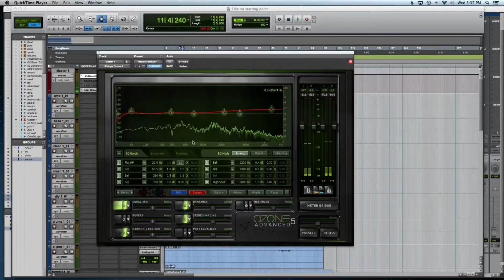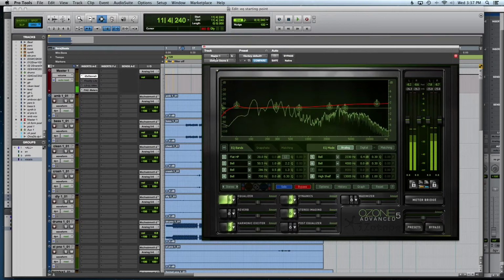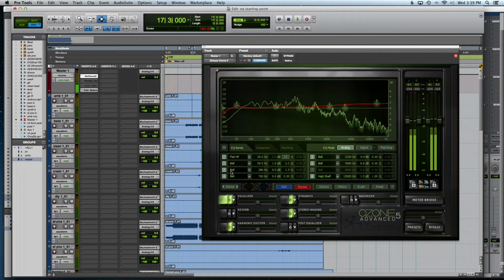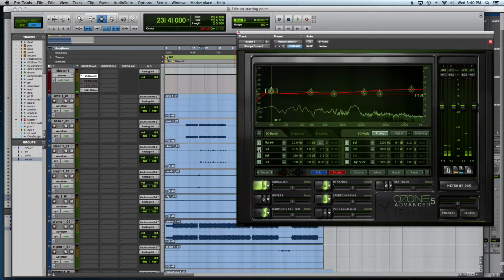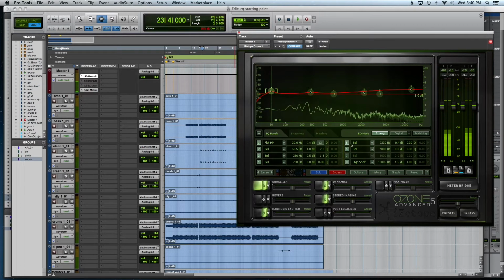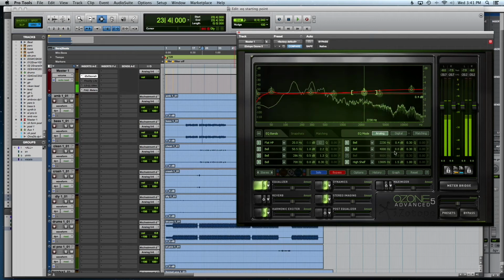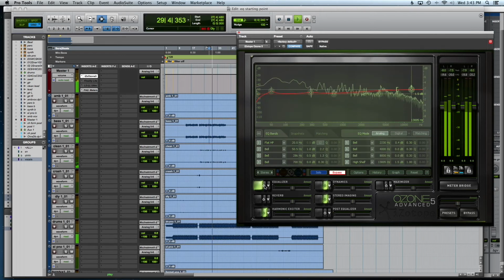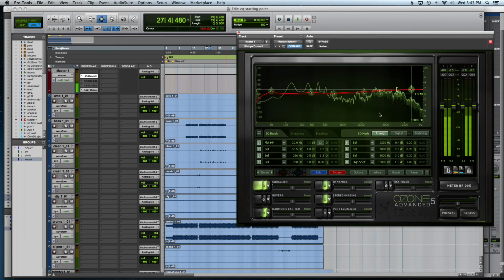THE ULTIMATE EQ STARTING POINT (MASTERING TUTORIAL)-PerfectVocalsAcademy.com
When mastering I like to start with a certain EQ starting point! This curve never seems to fail! Watch this mastering tutorial and start improving your mastering!